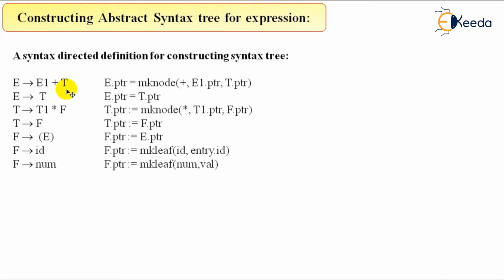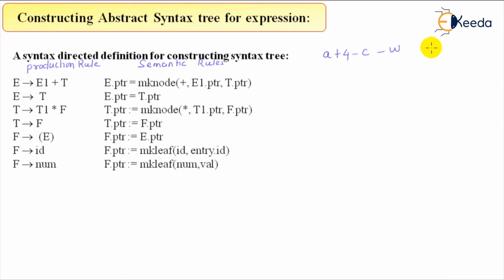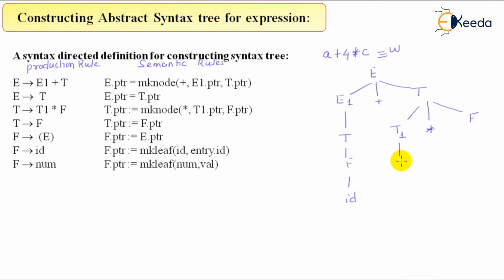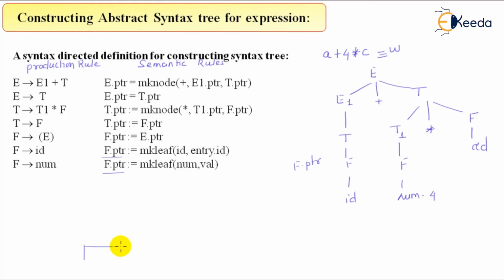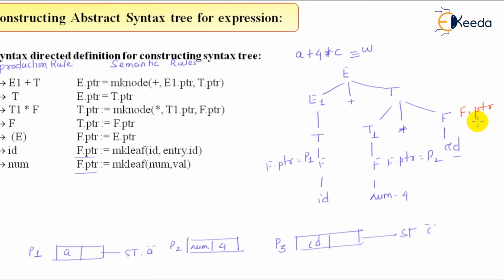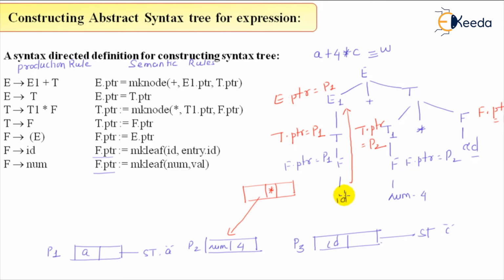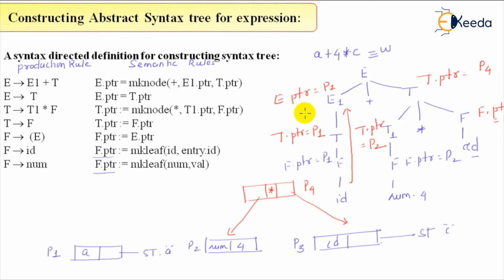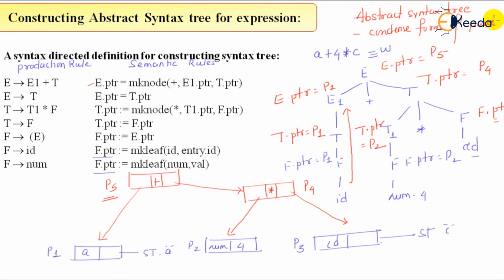Implementing SDD With Abstract Syntax Trees In Compilers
Dive deep into the world of compilers and syntax-directed translation with our latest video!

In this comprehensive tutorial, we'll explore the fascinating concept of implementing Syntax-Directed Definitions (SDD) using Abstract Syntax Trees (AST) in compiler design. Whether you're a seasoned compiler engineer or just getting started, this video is packed with valuable insights and practical knowledge.

What you'll learn:

Understanding Syntax-Directed Definitions (SDD) and their role in compilers.
The fundamentals of Abstract Syntax Trees (AST) and their representation.
How to create and manipulate AST nodes to perform semantic actions.
Real-world examples illustrating the implementation of SDD with AST in compilers.
Tips, tricks, and best practices for optimizing your compiler's performance.

SDD and AST are fundamental concepts in compiler construction, enabling the transformation of source code into executable code efficiently. Mastering these concepts can enhance your ability to create powerful and efficient compilers for various programming languages.

Happy Learning.